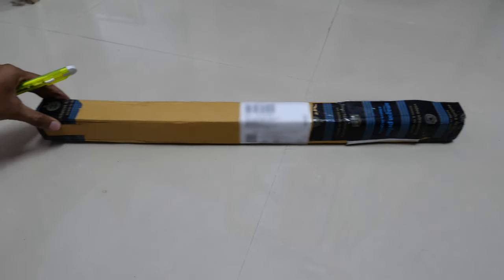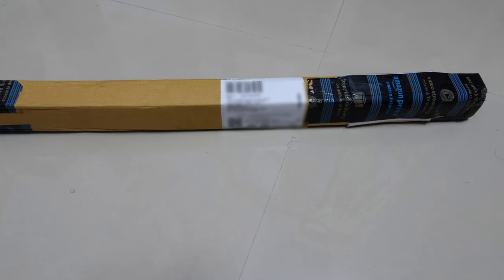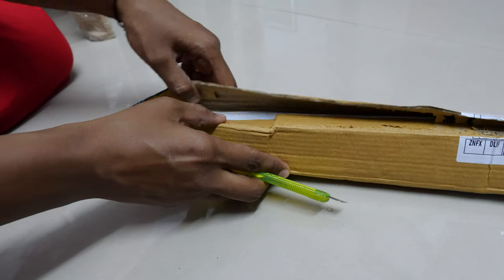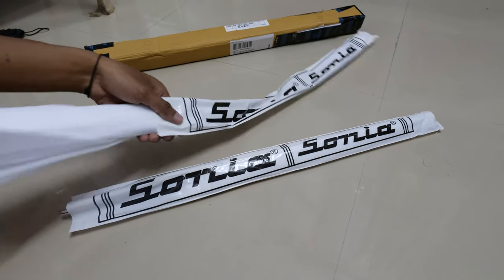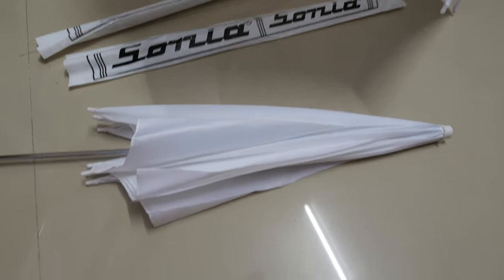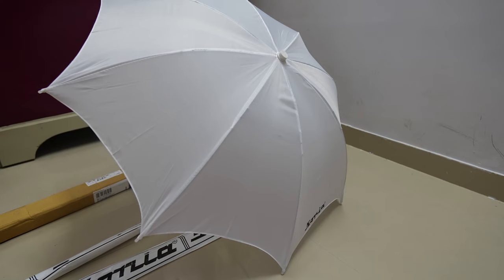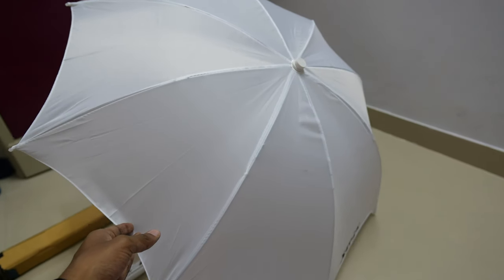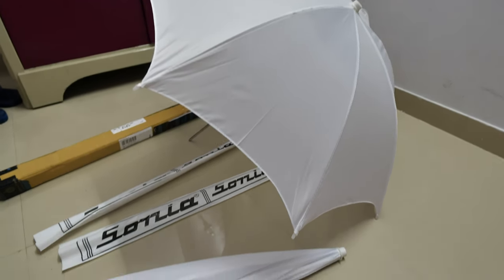Unboxing Lighting Umbrella for Continuous (Halogen) Lights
I use continuous lighting for my video shooting for YouTube videos, I wanted diffused lighting so I went in for this lighting umbrella.
I have two lighting stands that is of Simpex brand and the halogen lights too are of the same brand. I thought of purchasing this Sonia white lighting umbrella since I got it on a discounted price and reasonable amount and a combo of two piece. It serves me my purpose.

Products and recording gear that I normally use

Recording Gear:
Panasonic DC-GH5SGW-K Mirrorless Camera (Black)
Vanguard Alta Pro 2+263 at Camera Tripod (Black)
Photek The Extender, 38" Telescopic Horizontal Tripod Arm with Ball Head
Panasonic Lumix H-X025 G Micro 4/3 Leica DG Summilux 25mm/F1.4 Lens (Black)
Panasonic LUMIX G Leica DG SUMMILUX Lens, 12mm, F1.4 ASPH, Wide Angle, Professional Mirrorless Micro Four Thirds, H-X012 (USA Black)
Hoya 46mm UV(C) and 62mm UV(C) HMC Slim Multi-Coated Filter
Zoonm H2N Handy Recorder (Black)
Rode smartLav
Rode SC3 TRSS to TRS Adapter
Rode SC1 TRSS Extension Cable
WD My Passport 3TB Portable External Hard Drive (Red)